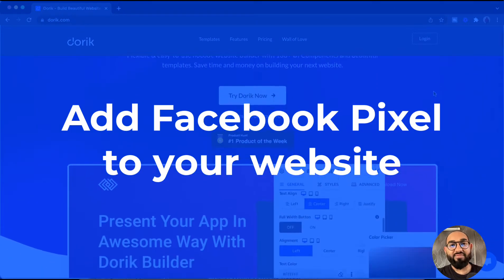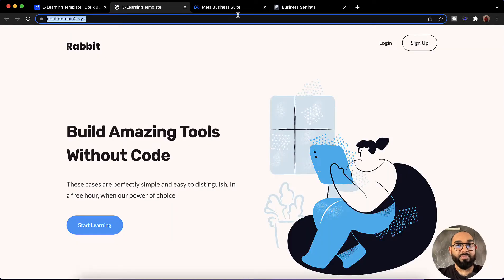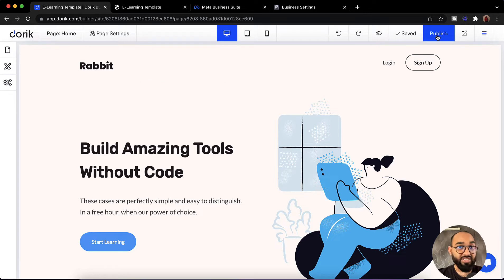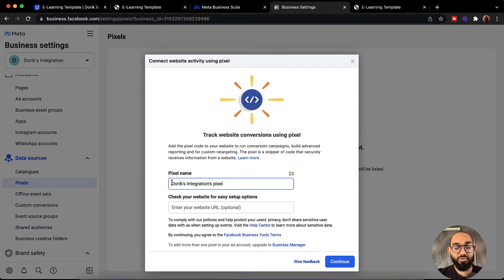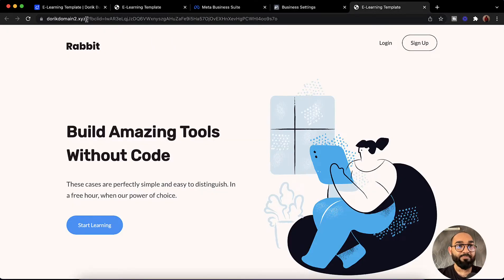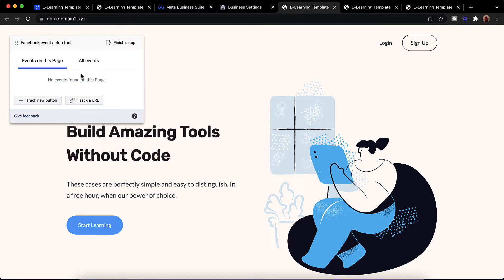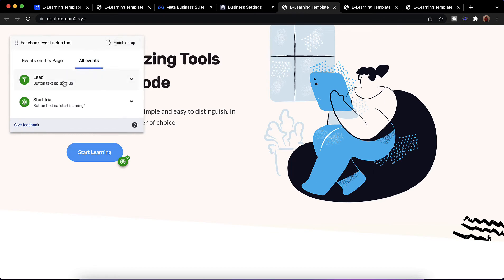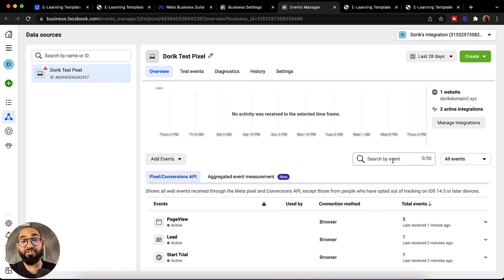How to Add Facebook Pixel on Your Website?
Throughout this video, I have covered - how to add Facebook pixel on your website created with Dorik.

To complete the setup, at the beginning - we had to verify our domain on Facebook Business manager account, and then we go the Pixel codes to add to our website's header section to start tracking data with the Facebook Pixel.

After watching the video, it should be an easy job for your to setup the Facebook Pixel on your website.

If you have any further questions, please let us know by commenting below.

Timestamps of the video:
0:00 - Intro
0:54 - Domain Verification
3:47 - Add Facebook Pixel on Website
5:56 - Create Events on Pixel